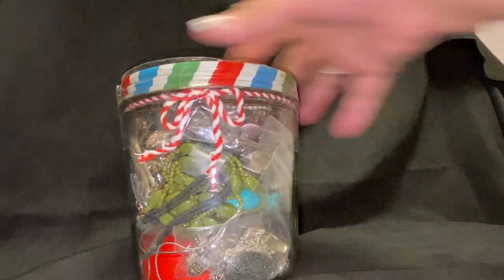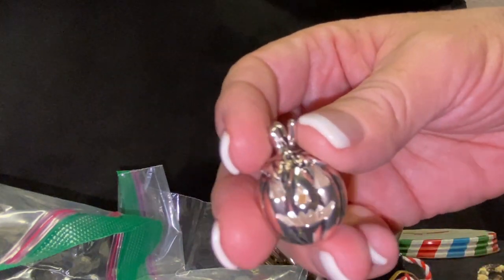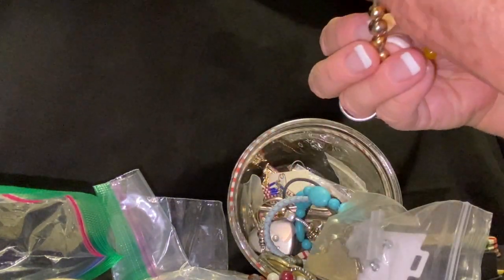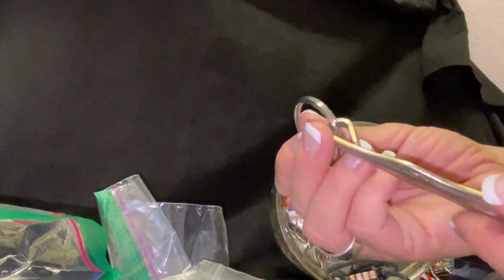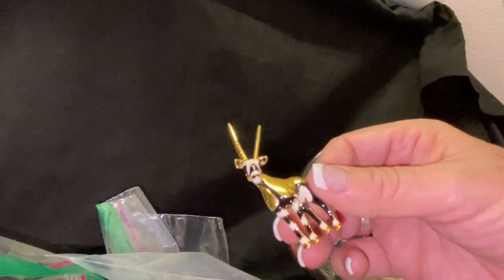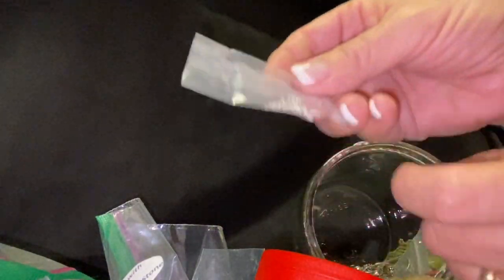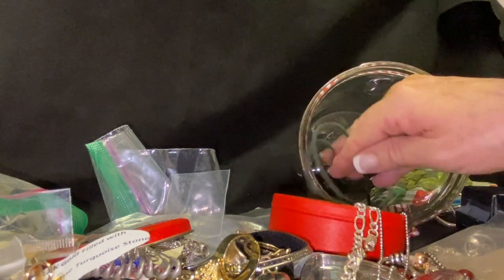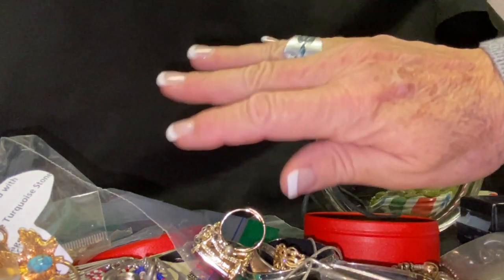Amazing Jewelry Jar!! Great Stuff Inside!!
Special thanks to Sharon for the amazing jewelry jar 🥰